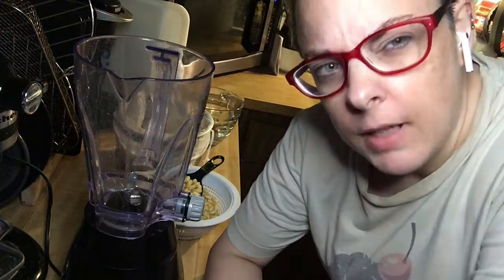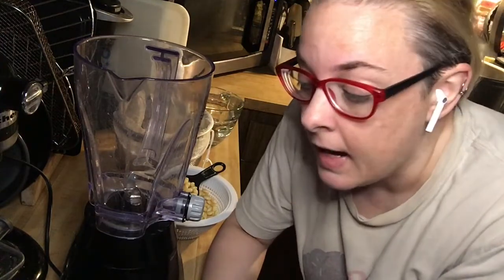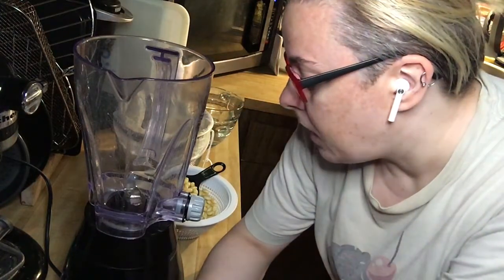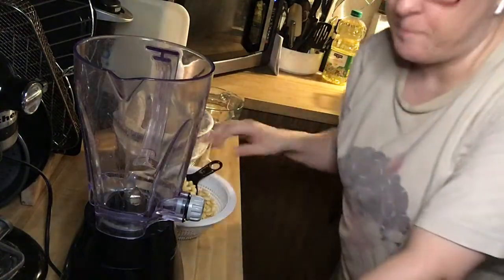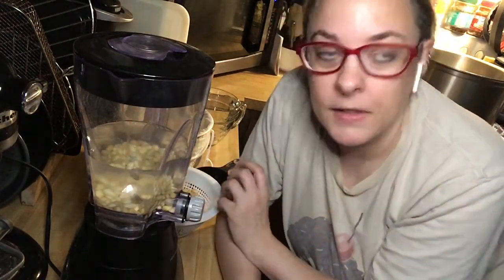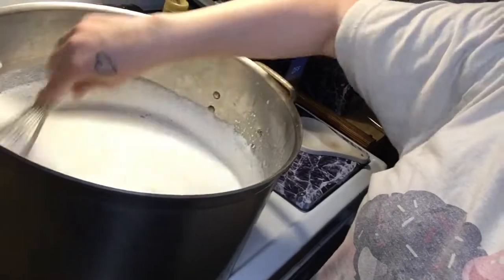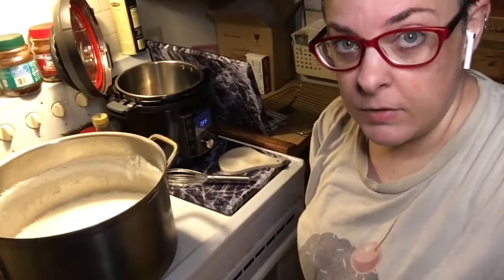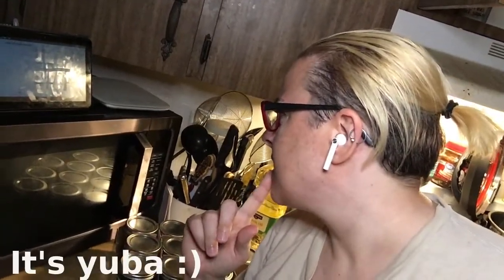Making Soymilk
My second cooking vlog video.  I'm making soymilk and giving random tips.

Cookbooks mentioned:
(This is the recipe I used.)